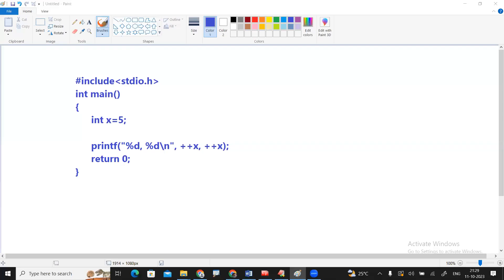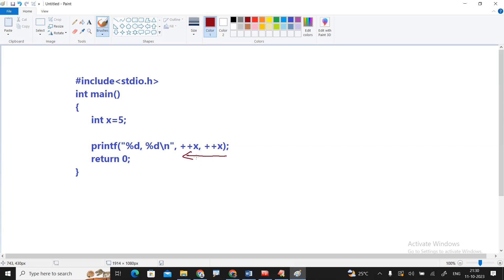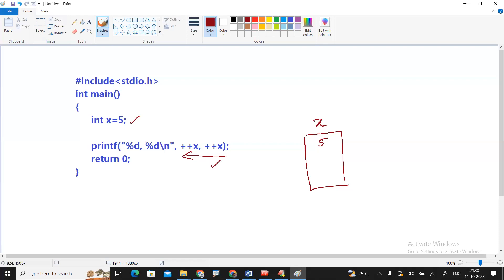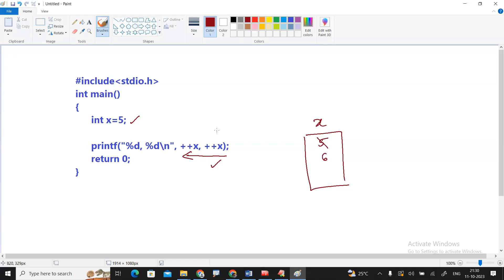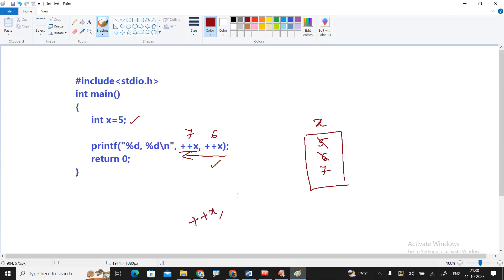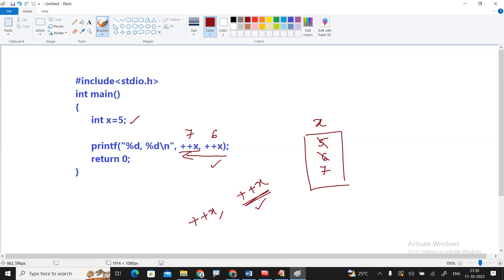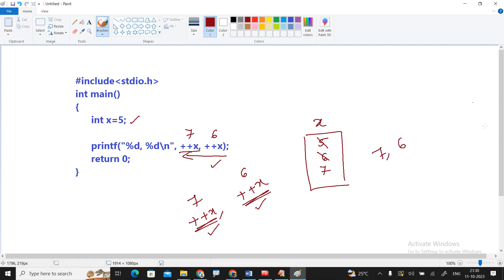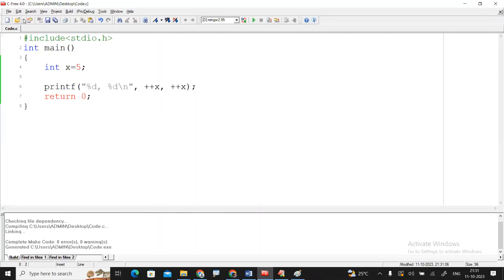C Problem Solving | Code3 | Ameerpet Technologies | By Srinivas